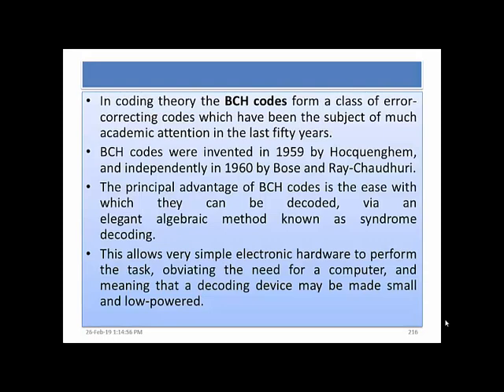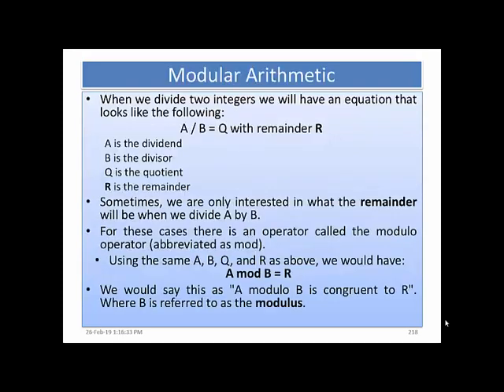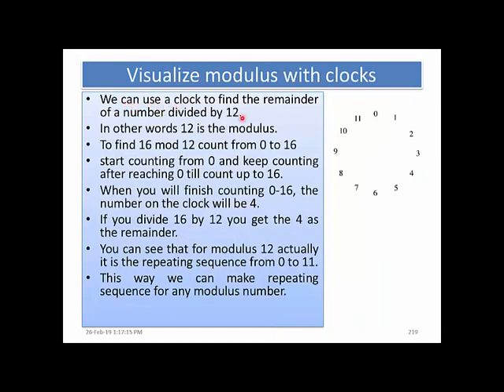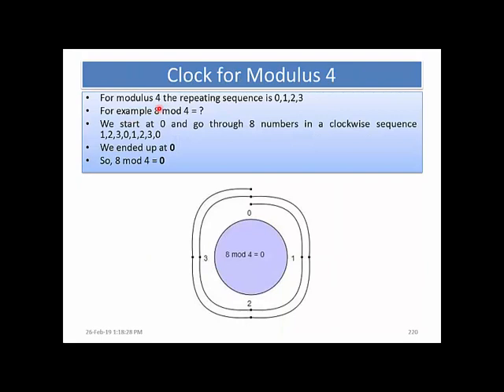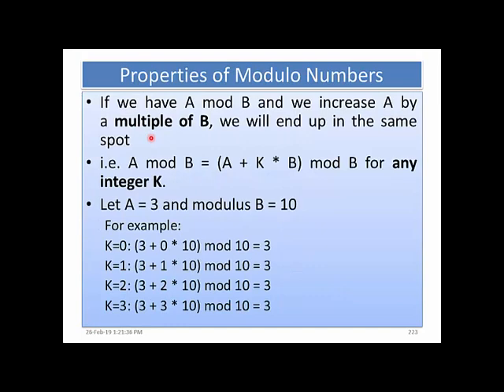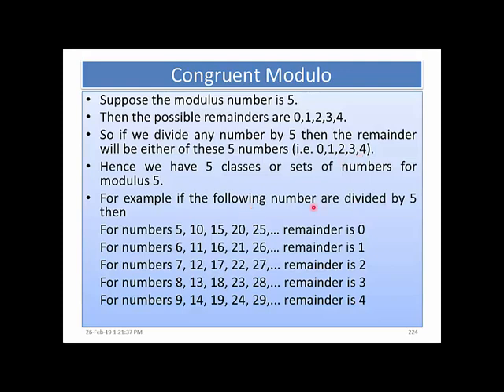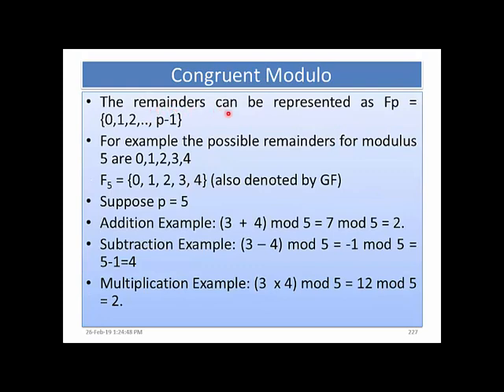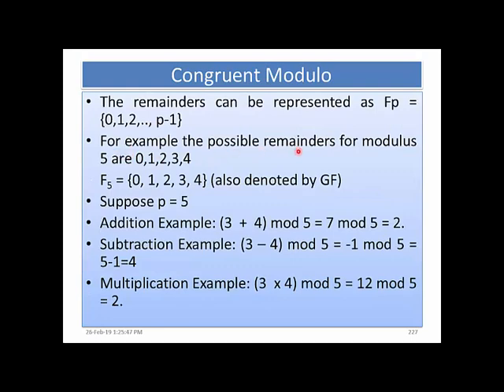Information Coding Theory Part 23 - Modular Arithmetic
Information Coding Theory Course - Topics Modular Arithmetic
By Waheeduddin Hyder